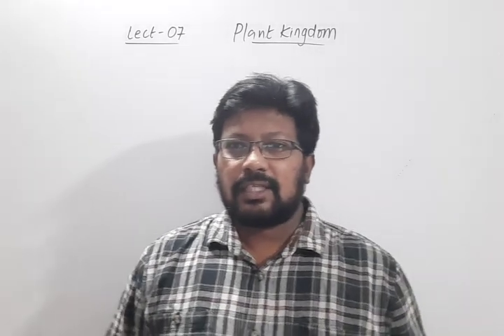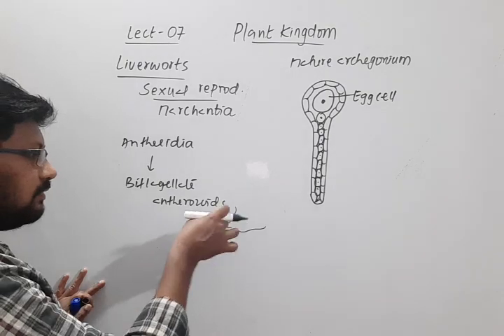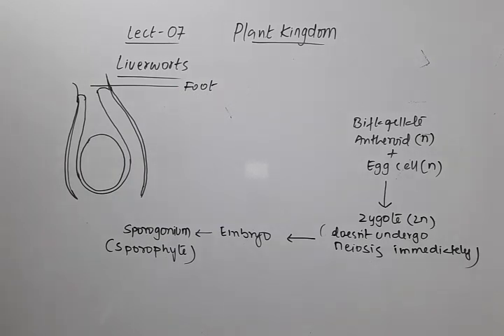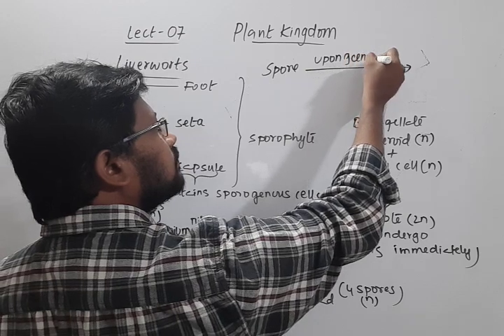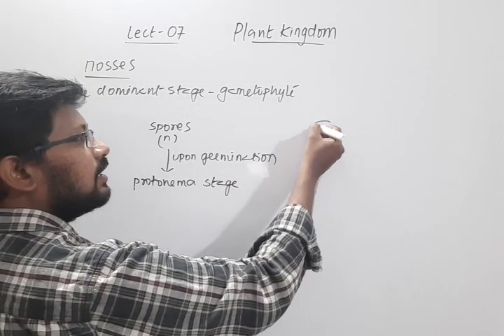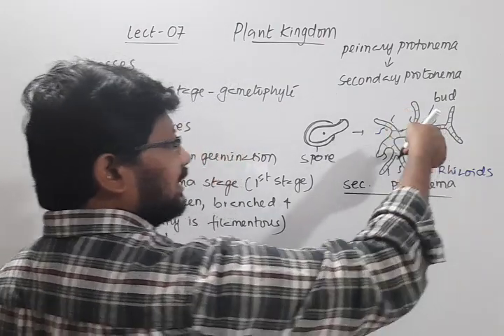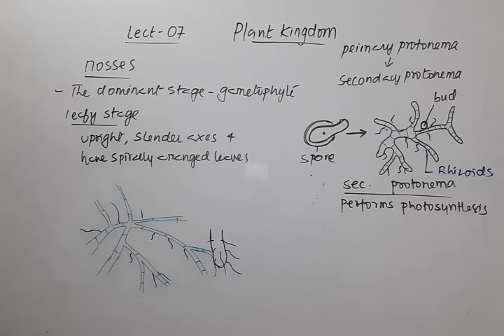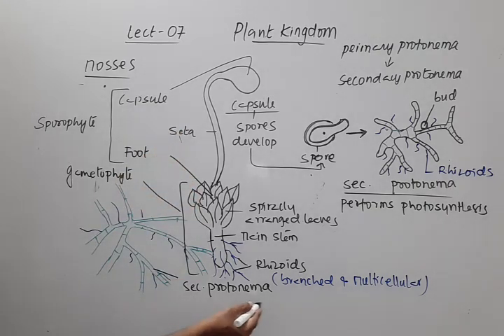Lect-07 | I PUC Biology | Plant Kingdom | Rajkumar sir